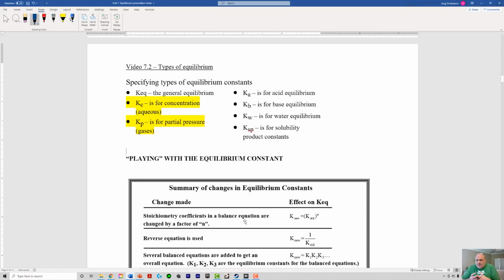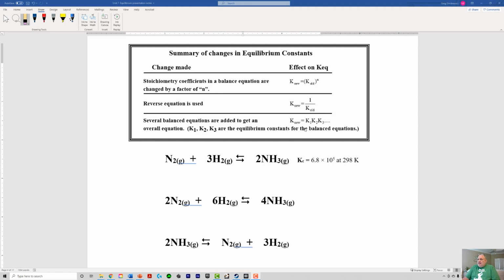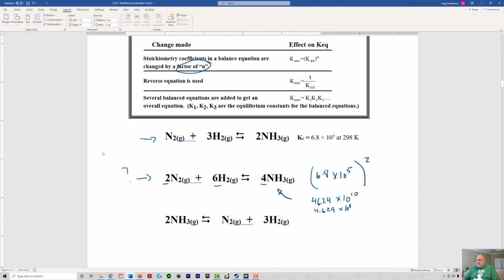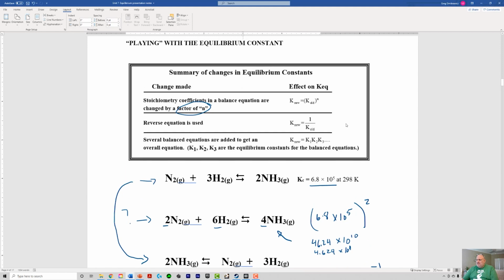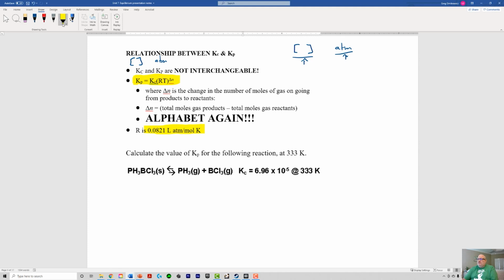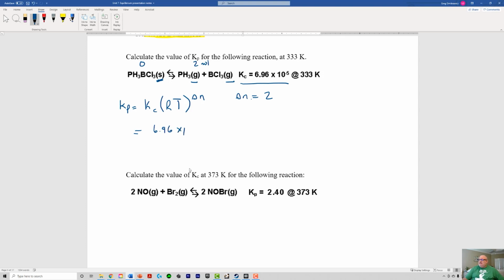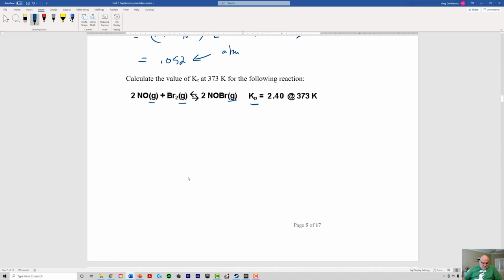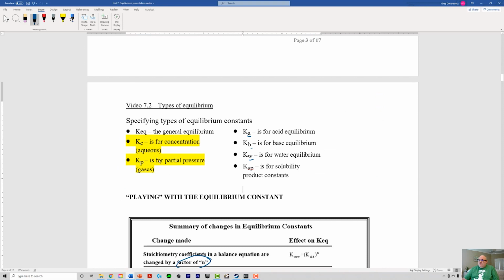Equilibrium video 7 2 Equilibrium constants